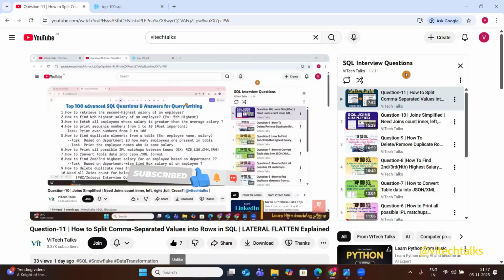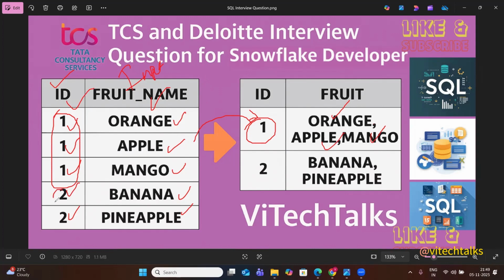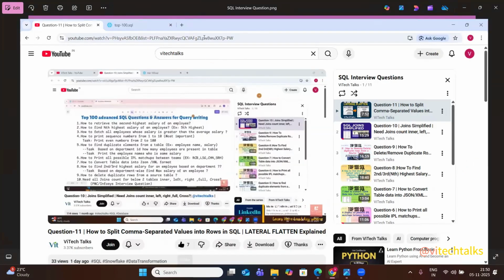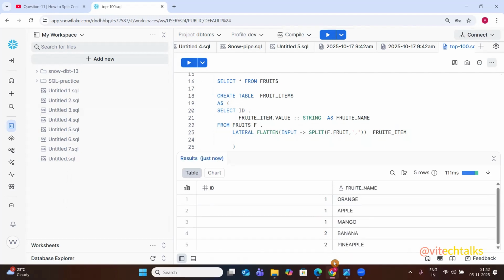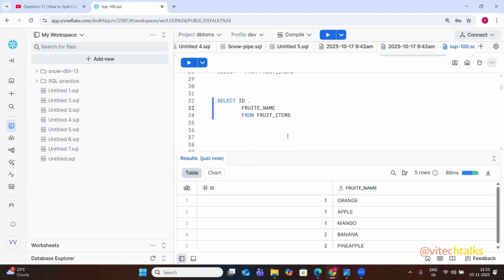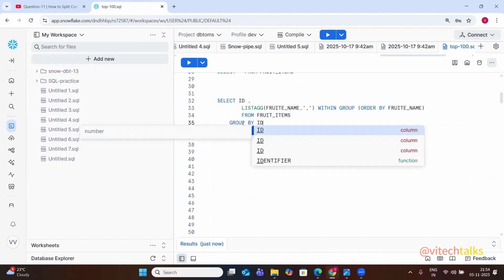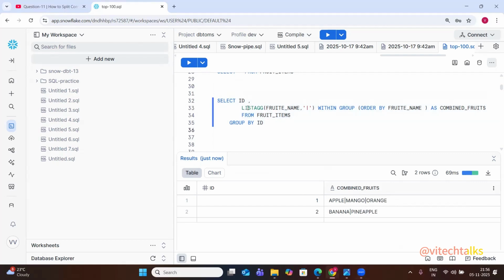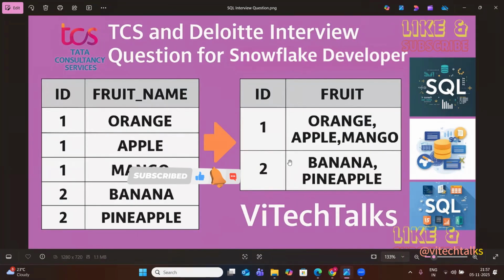Question-12 | Convert Multiple Rows into Single Comma-Separated using LISTAGG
Learn how to use the LISTAGG function in Snowflake to combine multiple rows into a single comma-separated string. This is one of the most commonly asked Snowflake SQL interview questions by top companies like TCS and Deloitte.
In this video, we’ll cover:
✅ What is LISTAGG in Snowflake?
✅ How to aggregate multiple rows into one string
✅ Real-world example for Snowflake developers
Perfect for Snowflake beginners, SQL developers, and anyone preparing for Snowflake interviews.